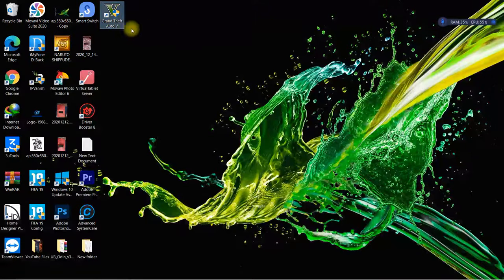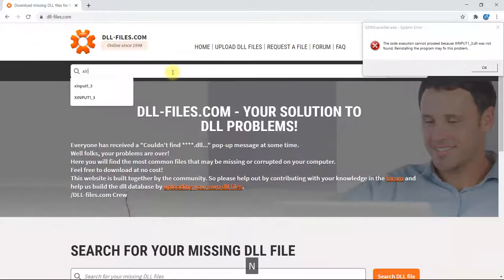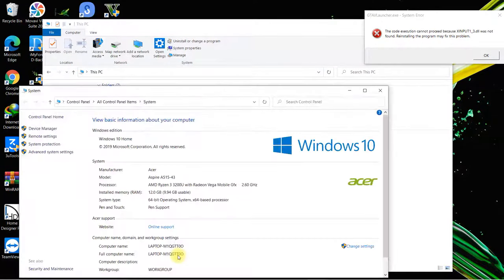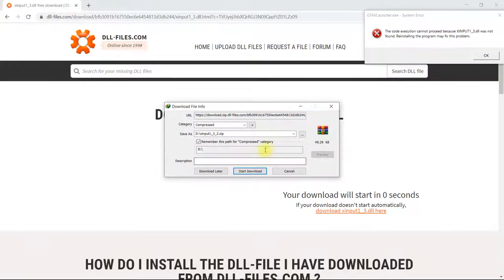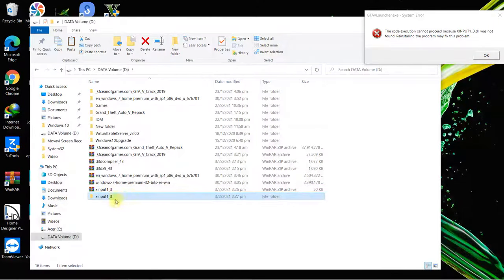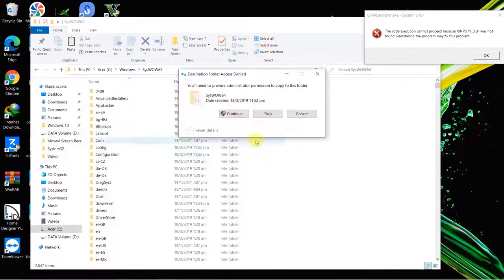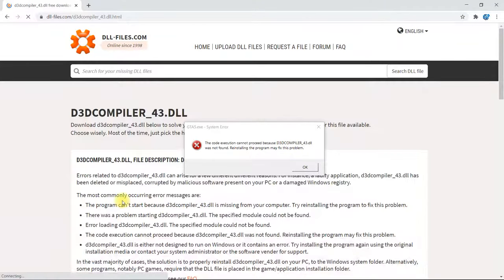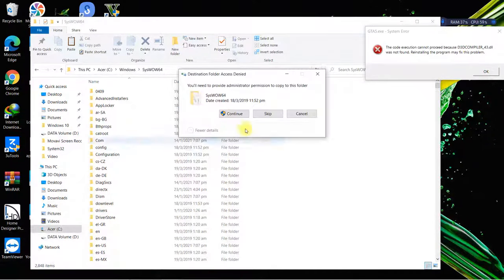How to FIX missing .dll files error on All PC Games, Tech, Ecommerce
In this video I will show you How to FIX missing .dll files error on All PC Games, Tech, Ecommerce

How to FIX missing .dll files error on All PC